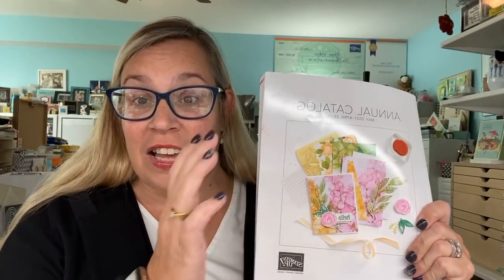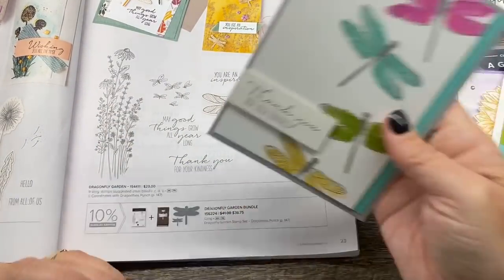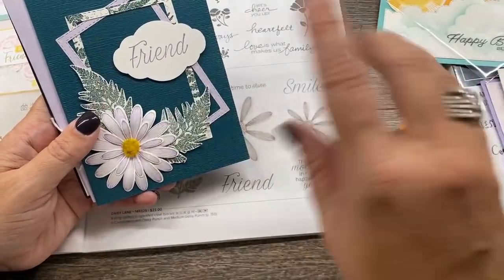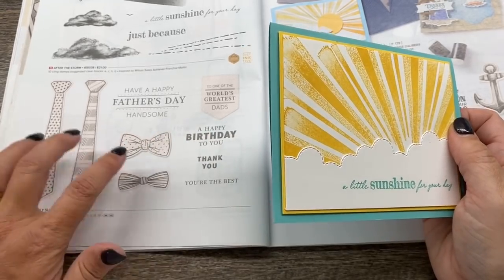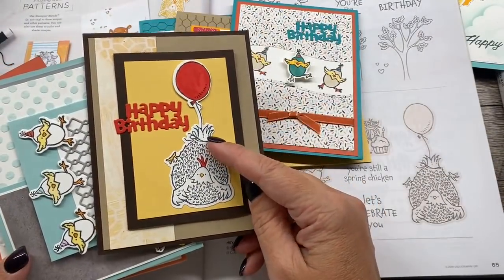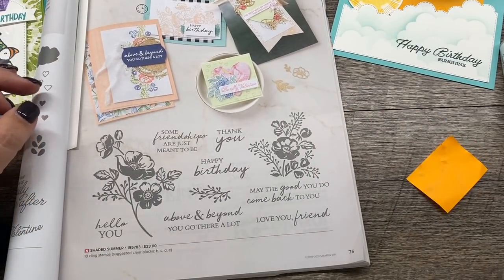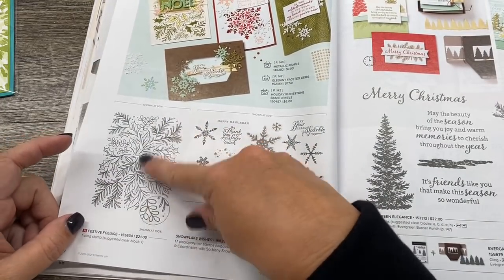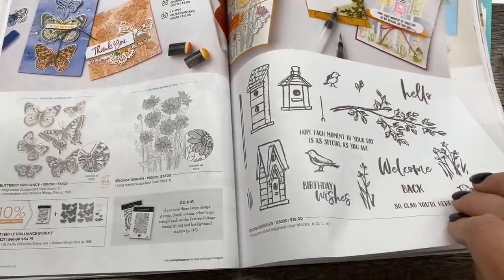24 hour Cling Stamp Special EXPLAINED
I mentioned many classes--you can get the PDFs from my PDF store